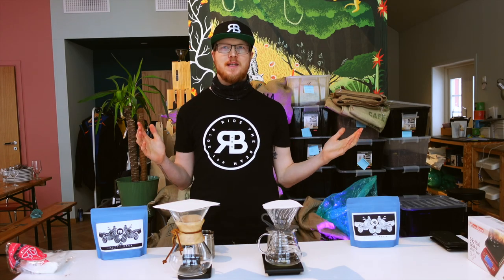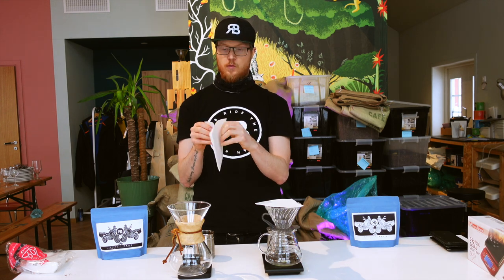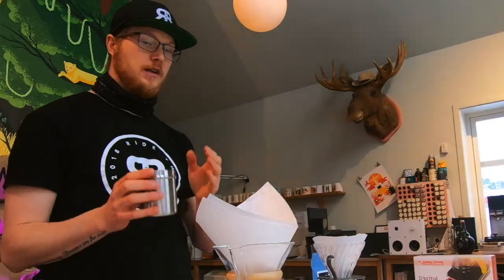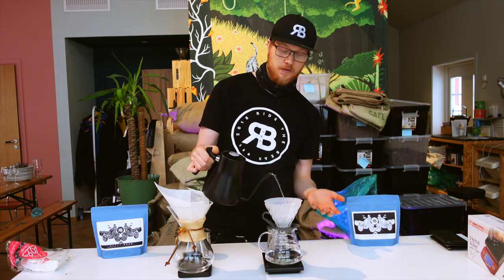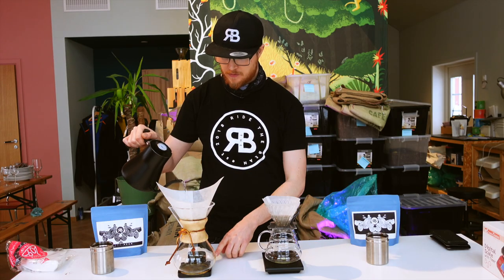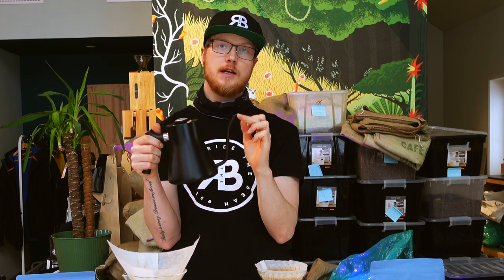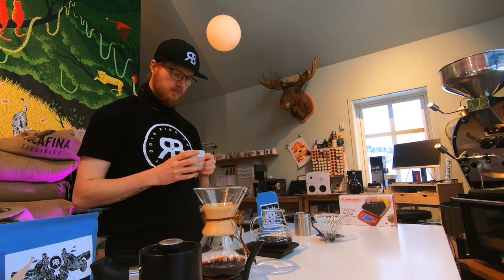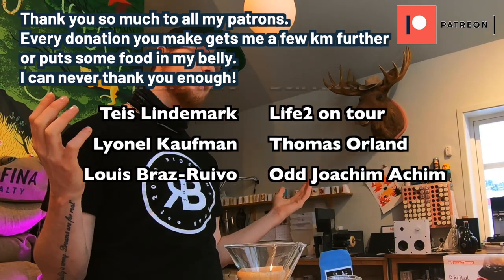How I make my morning coffee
Today I thought I would show you how I make my morning coffee at home with the Pour over method.

To read my blog, visit ridethebean.com

He is also a health coach, so check out what he can help you with here:

Visit my coffee roaster Adrians Instagram @Kaffi.nanoroastery
On his website kaffinanoroastery.com you can buy his coffee

A huge thank you to my friend Louis Everard for making my logo and the design of my coffee bags! Find more of his work at louiseverard.com or instagram @Louis_everard_graphics